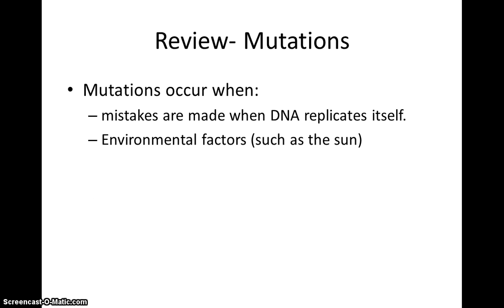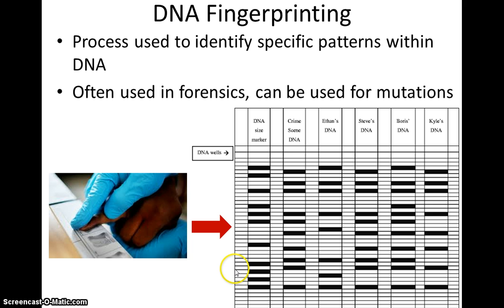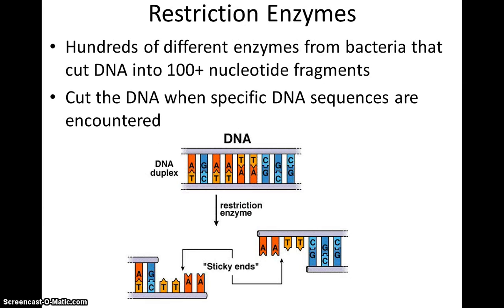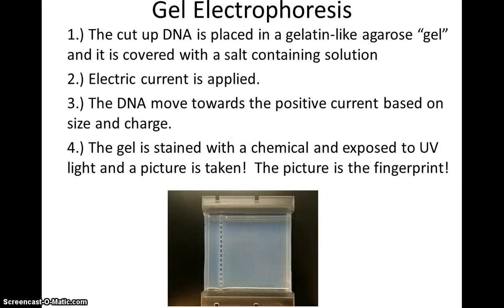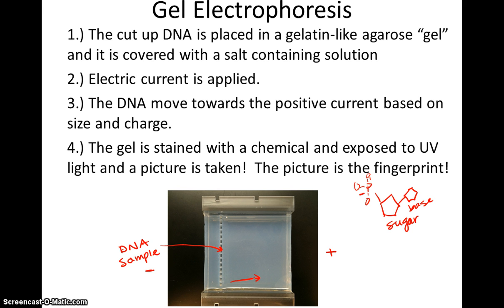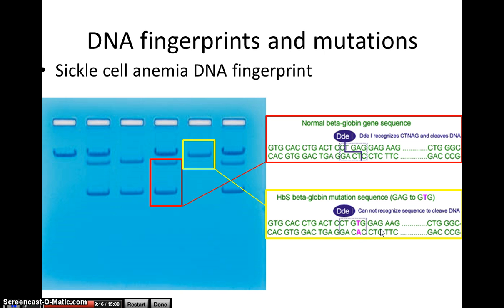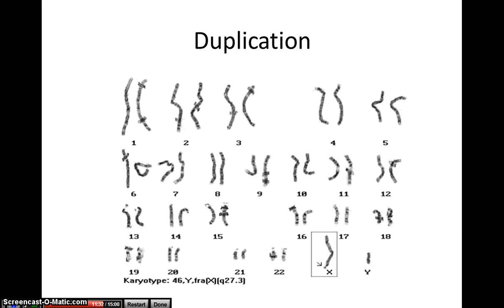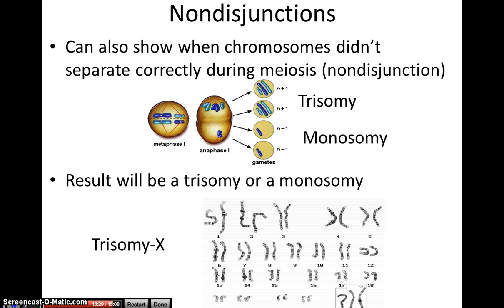TestingForMutations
DNA fingerprinting, Polymerase Chain Reaction (PCR), Gel Electrophoresis, and Karyotyping